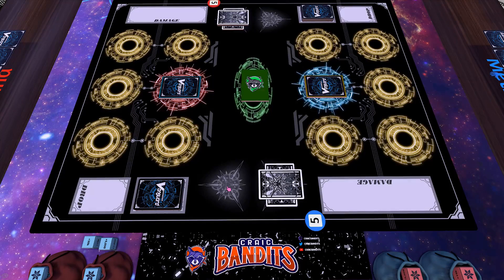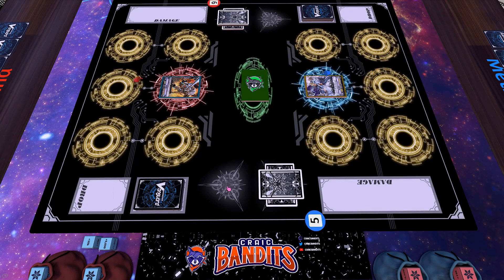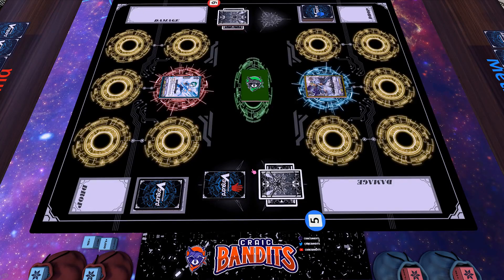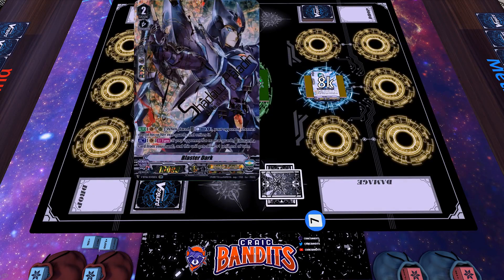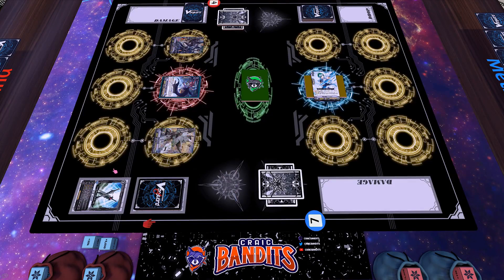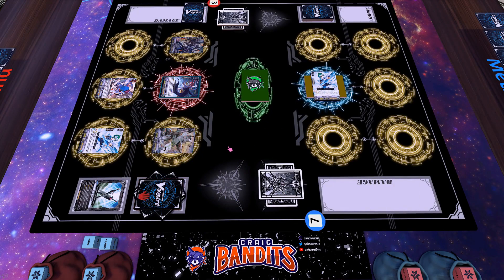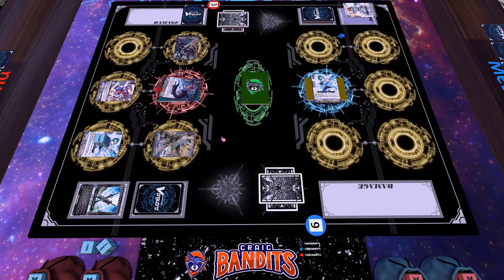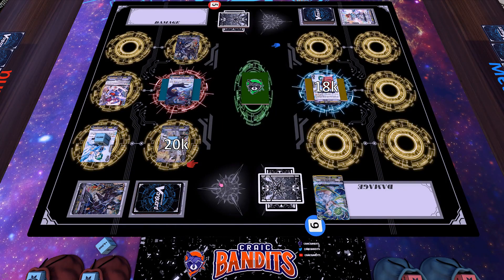Cardfight!! Vanguard Standard // MLB (Nik) vs. Altmile (Metherz)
What's the craic?! Here we have the first fight video of the channel and it features two of the better decks in the current meta in Majesty Lord Blaster and Altmile! Let's see which Royal Paladin deck can come out on top!

intro clip: "It's Always Sunny in Philadelphia" Season 7 Episode 4